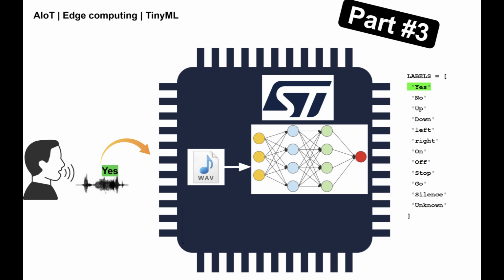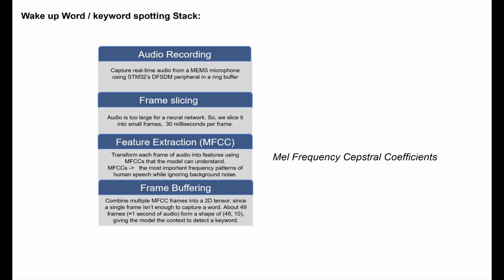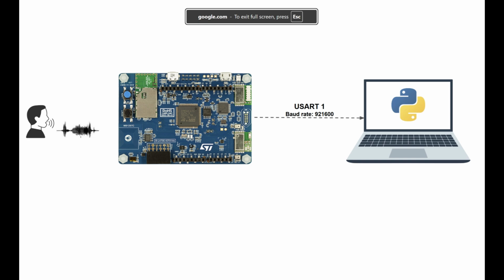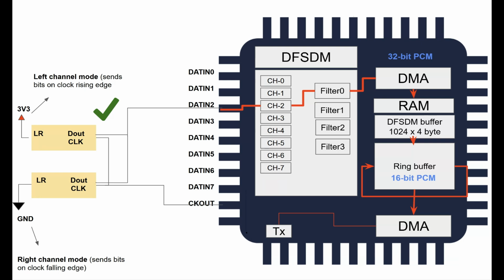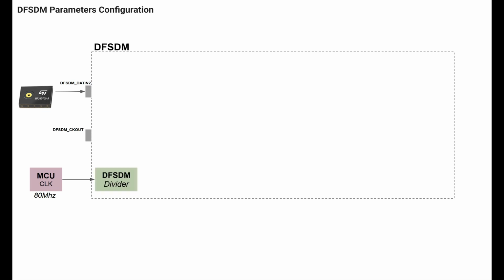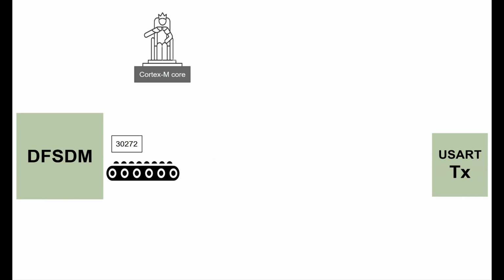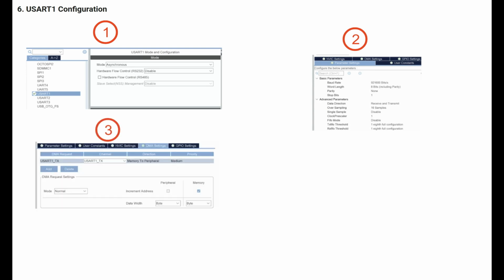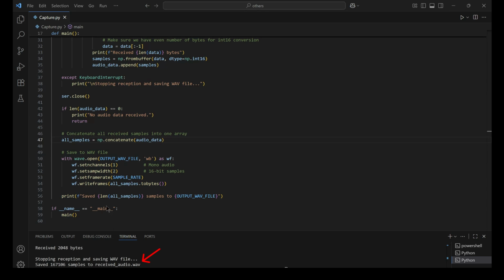TinyML Specialization - Part 3 STM32 Audio Recording with DFSDM peripheral For Speech Recognition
In this video, I kick off a TinyML voice recognition series by showing how to record audio on STM32 using MEMS microphones and store it as a WAV file. This is the first step in building a complete TinyML-powered voice interface for embedded systems.

🔹 What you’ll learn in Part 1:
 • How MEMS microphones connect to STM32 MCUs
 • Basics of DFSDM (Digital Filter for Sigma-Delta Modulators)
 • Using DMA + DFSDM to capture audio data efficiently
 • Converting high-resolution PDM audio to 16-bit PCM
 • Streaming audio to a PC via USART and saving it as WAV

🔹 Why this matters:
TinyML applications are growing fast, and voice control is one of the most practical use cases. Imagine controlling appliances, IoT devices, or industrial equipment using just your voice,  with no cloud dependency, all running locally on an STM32 microcontroller.
🔹 Hardware used in this demo:
 • STM32L4S5I-IoT01A Eval Board (STM32L4S5VIT6 MCU)
 • MP34DT01-M MEMS microphones
 • STM32CubeIDE
This is Part 1 of our STM32 TinyML Speech Recognition series. Future videos will cover:
✅ Frame slicing
✅ Feature extraction (MFCCs)
✅ Deploying a wake-word detection model on STM32